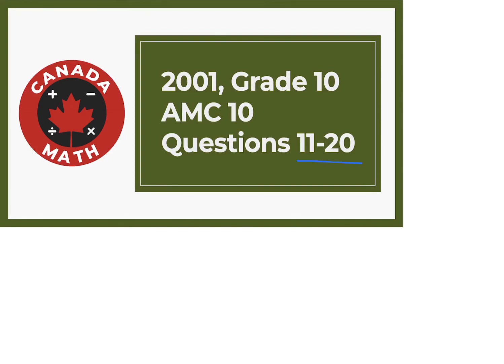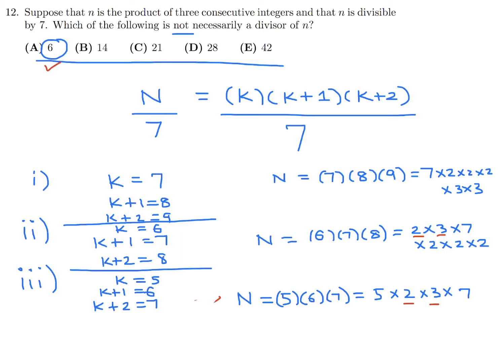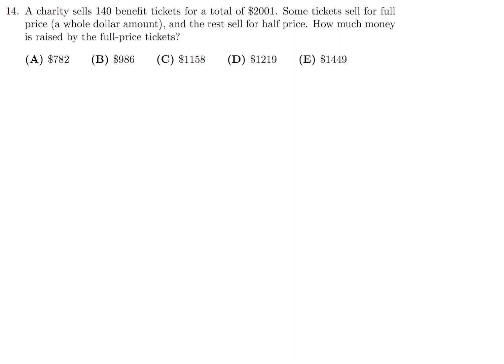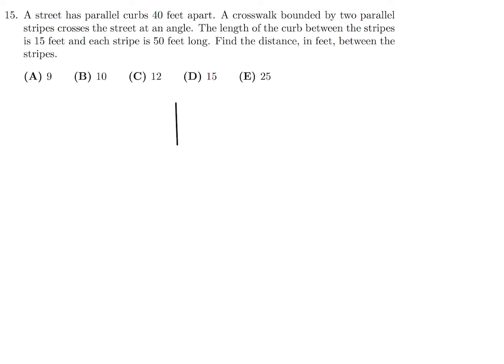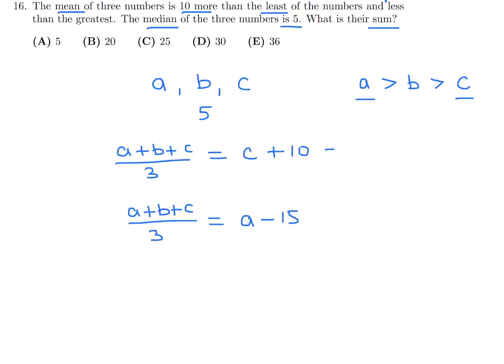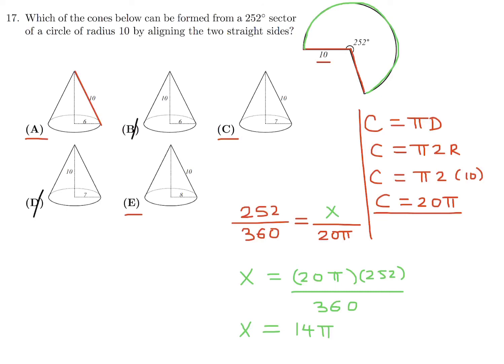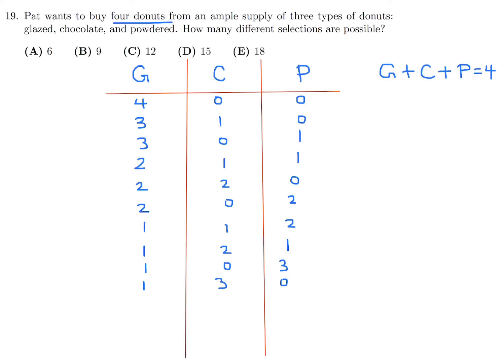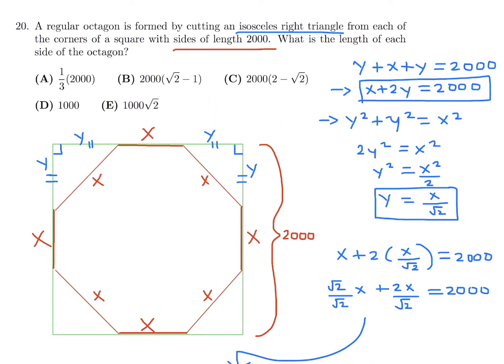2001, Grade 10, AMC 10 | Questions 11-20